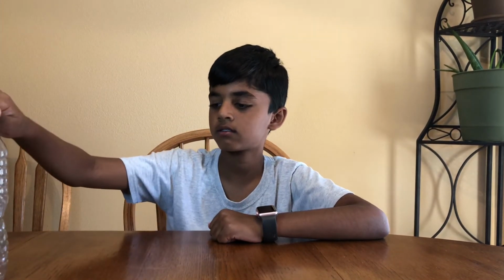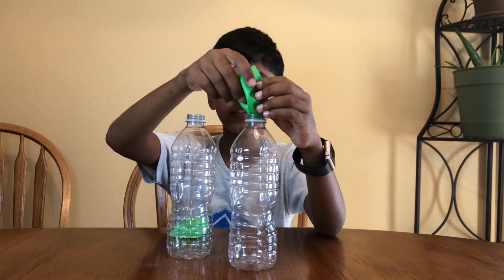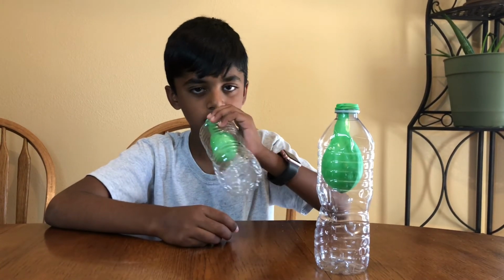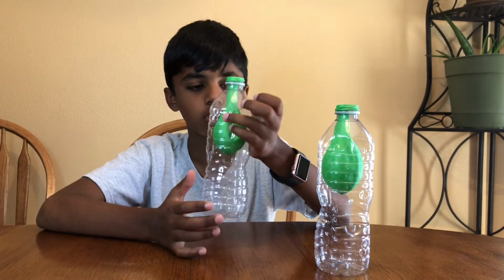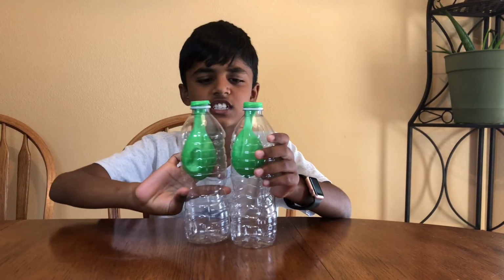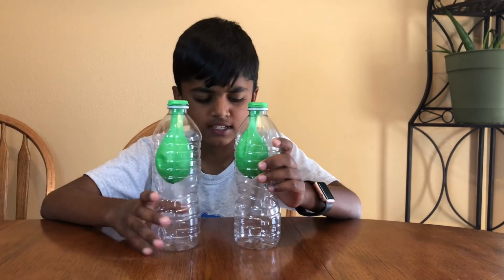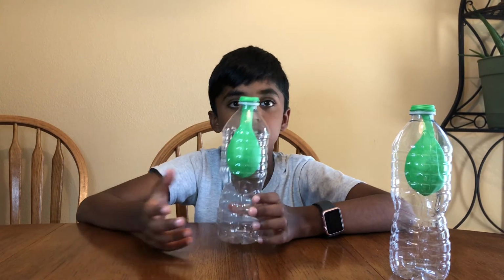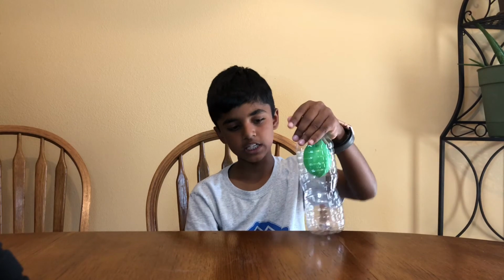Easy,Simple,2Min Science Experiment for kids/Balloon inside bottle/how to blow balloon inside bottle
This Experiment show how to blow a balloon inside the bottle-Science fun for kids/Science with Visvaa..